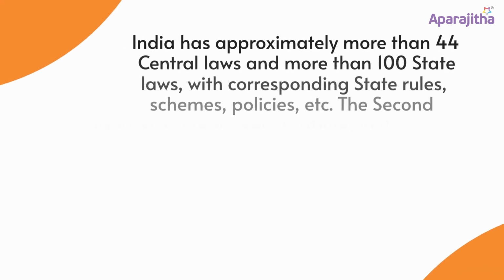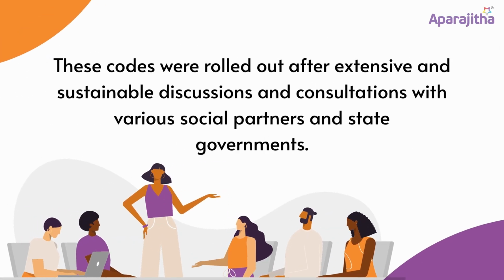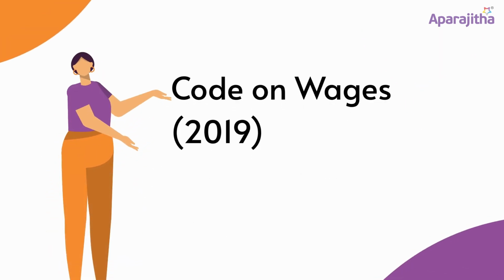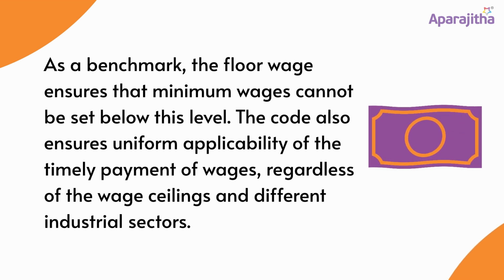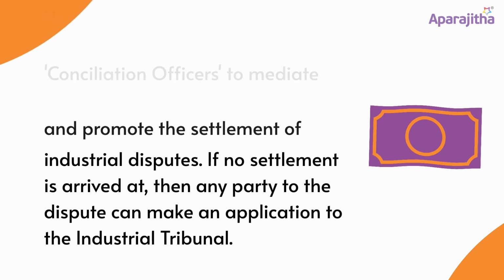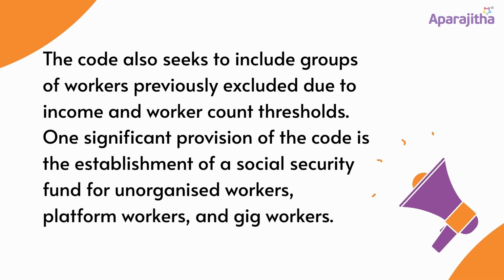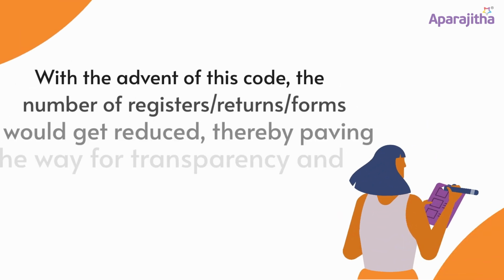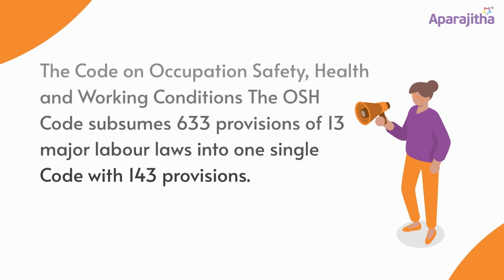Explore India's new Labour Codes, a Ministry of Labour and Employment initiative.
Explore India's new Labour Codes, a Ministry of Labour and Employment initiative to simplify and consolidate 29 labour laws into four distinct codes:

Code on Wages,
Code on Industrial Relations,
Code on Social Security,
Code on Occupational Health, Safety, and Working Conditions. These codes ensure streamlined regulations, fostering fair industrial relations, comprehensive social security, and safe working conditions nationwide.